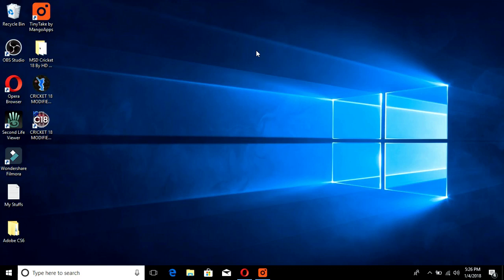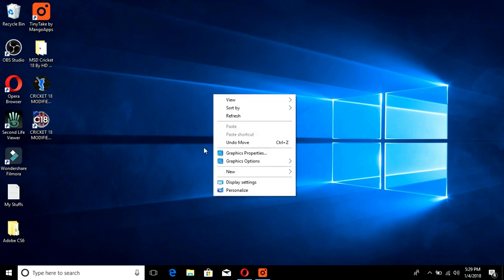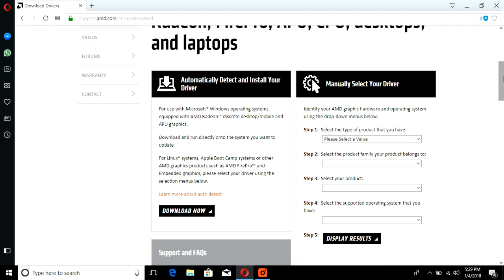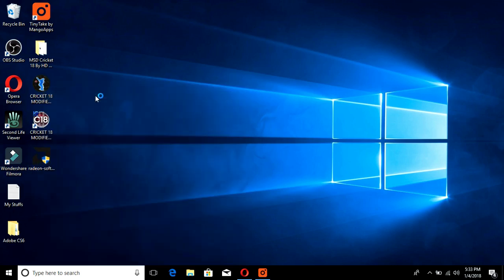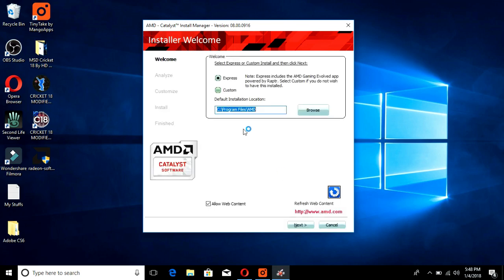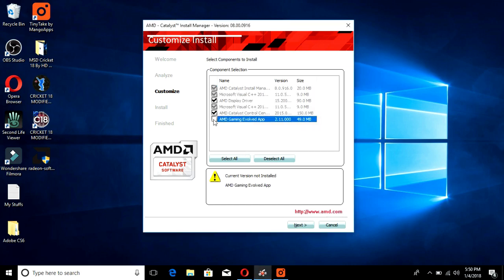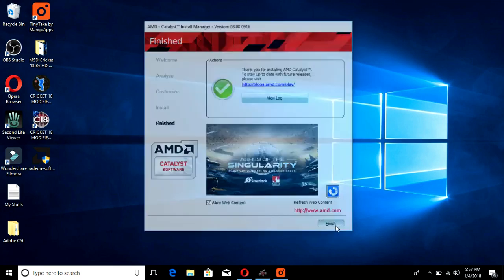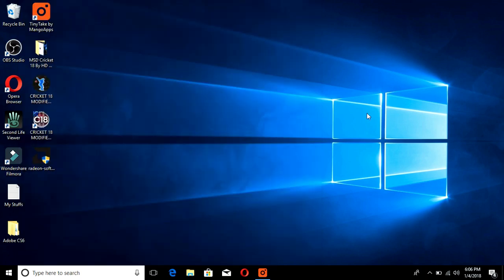AMD Graphic Card Settings are missing (Solved Updated 2018)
AMD Graphic Card settings are lost --- I solved the Problem

Hello Guys
Welcome to Pratik Shinde YouTube Channel

I know you Love this video
But I want something in
Return

AMD Ryzen 3 1200 Desktop Processor

AMD Ryzen 5 1500x Processor

AMD A8-7600 Kaveri Quad Core Desktop Processor

AMD A6-6400K Desktop Processor